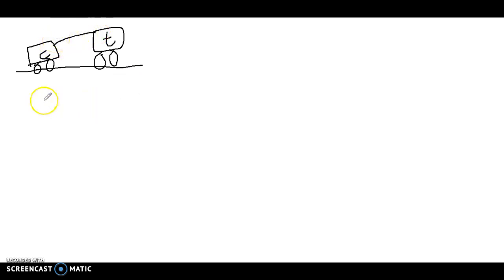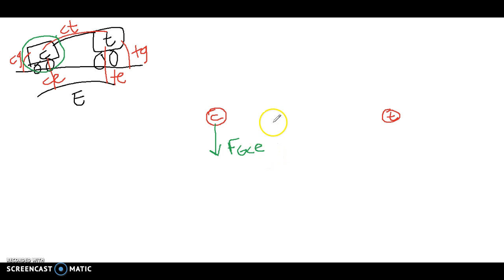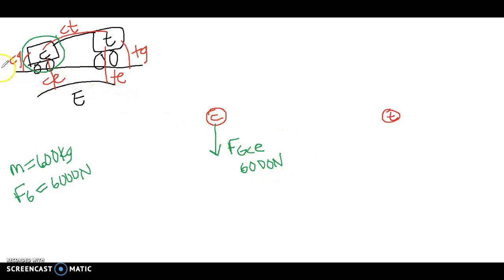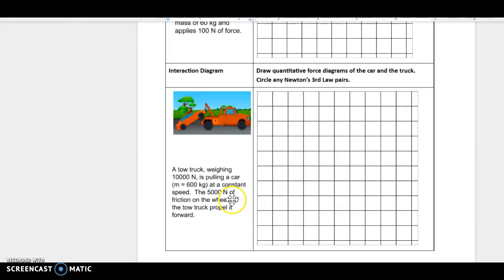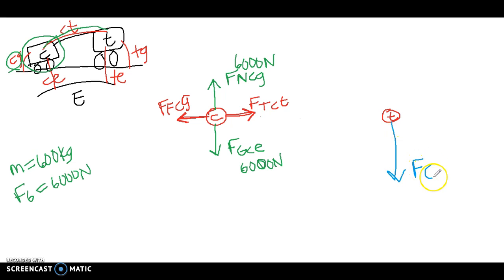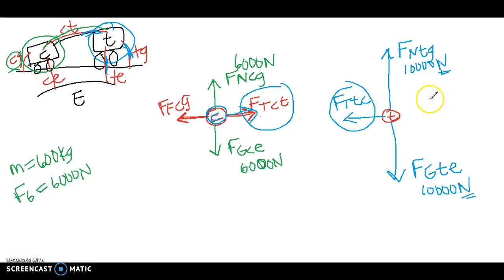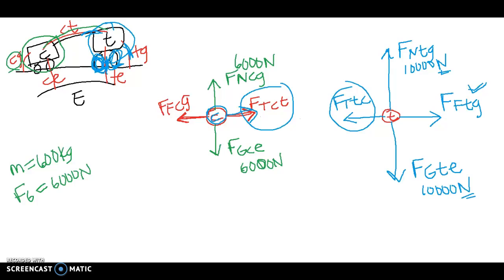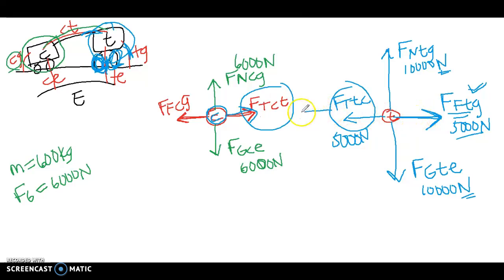More Force Diagram Practice #4 - Tow Truck